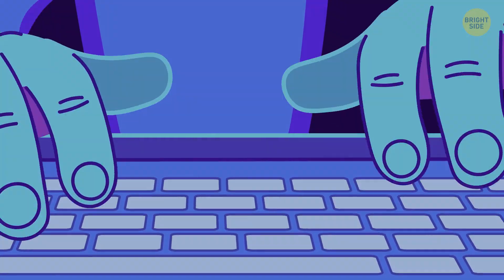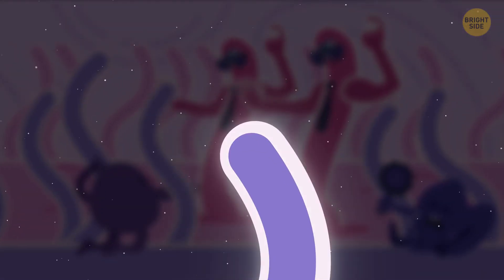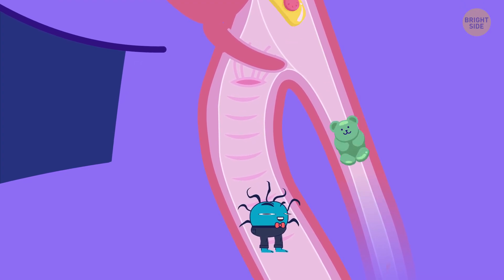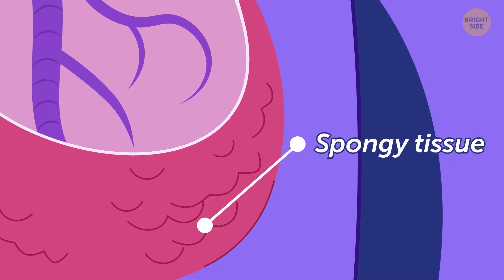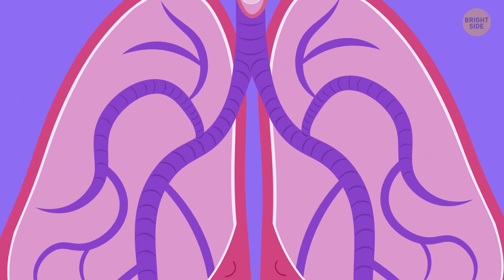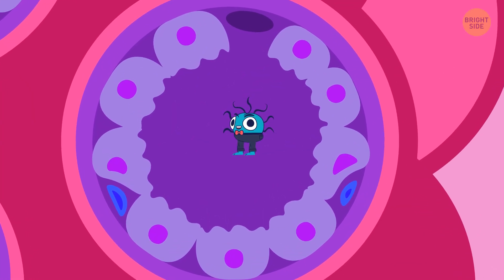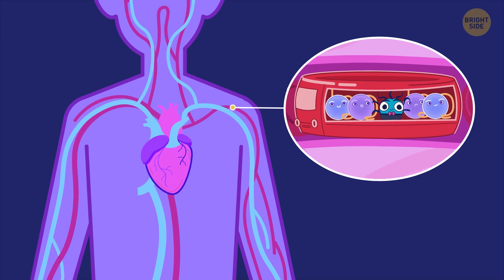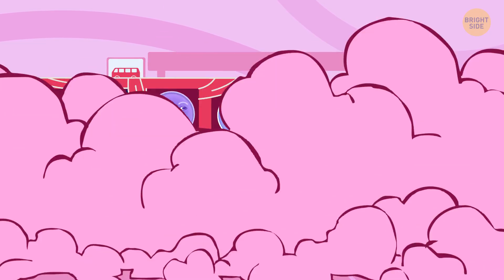How You Breathe ? - Animated Story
So, guys, we keep exploring some amazing facts about the human body. Did you know, just by sitting at your computer you take 12–15 breaths per minute? That’s thanks to the world’s most powerful sponges keeping you alive – your lungs. At room temperature, you inhale around 25 sextillion molecules with just one breath. That’s 25, followed by 21 zeros. Breathing is the most important thing our body does. People can't live without breathing. Let's find out how human lungs work!

The lungs have a pinkish color and they’re made of soft, elastic, and spongy tissue. Each of your lungs is inside a sack of tissue and it’s attached to it by a thin layer of liquid – kind of like runny glue. The sack creates a smooth surface to allow your lungs to expand every time you breathe. Do you know that your lungs have a different size and shape? The right lung is shorter than the left because it needs to make room for your liver.